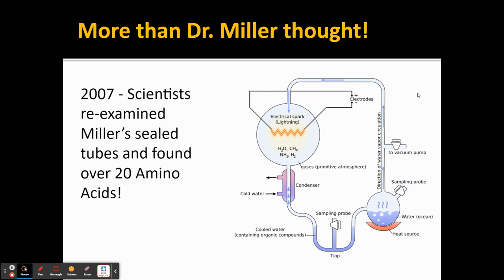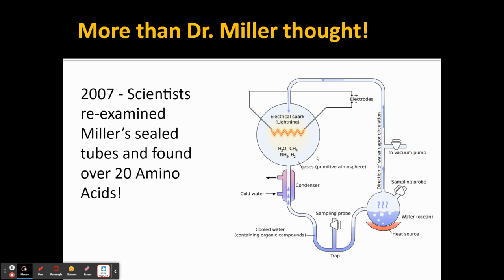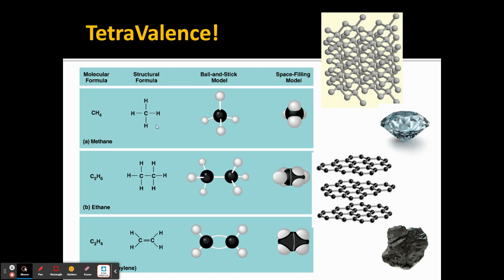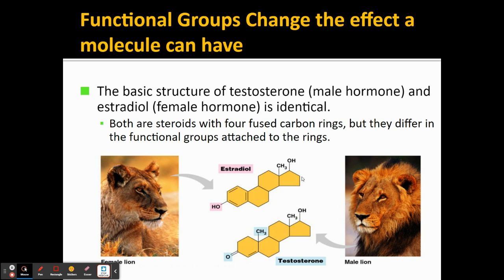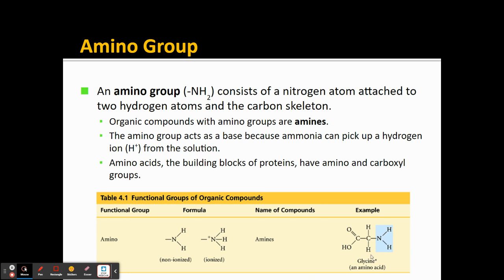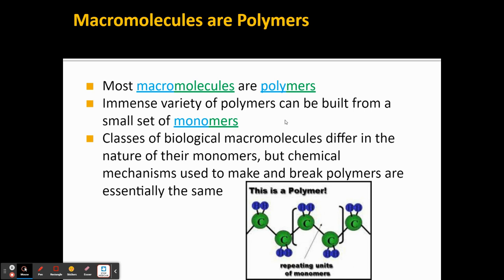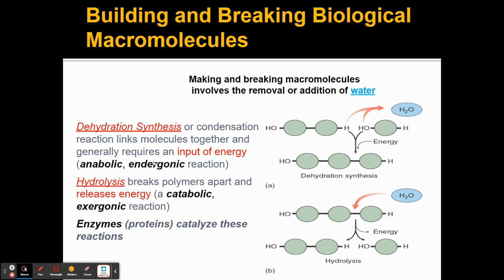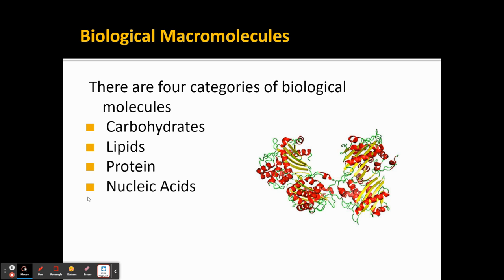Lecture 1.4: Intro to the Chemistry of Carbon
Lecture 1.4 Introduction to Organic Chemistry for Mr. K's AP Biology Students @ HTHS